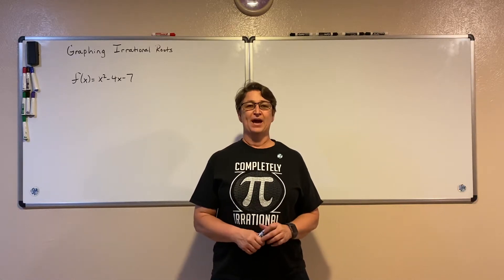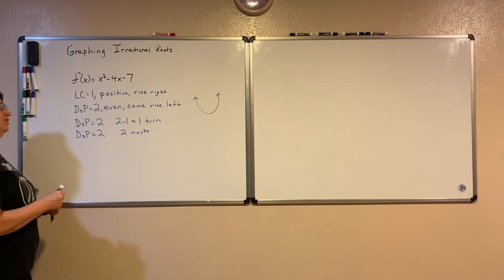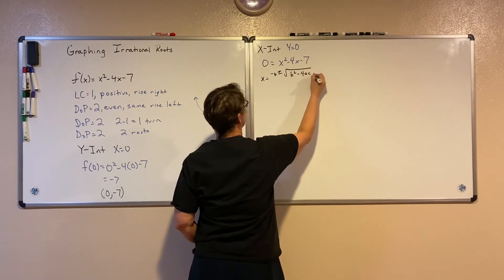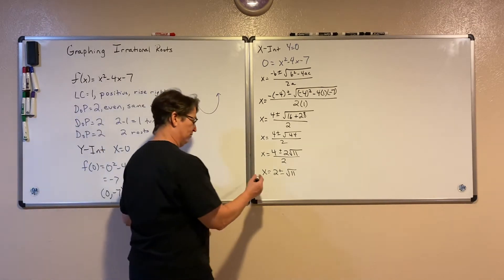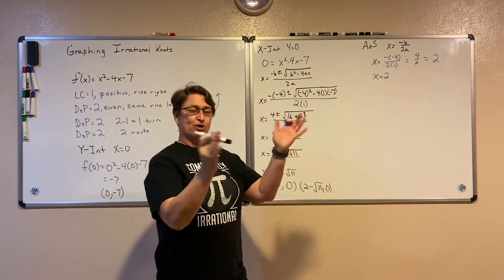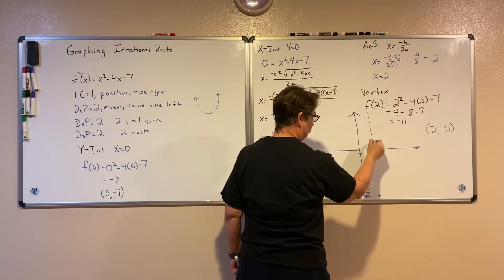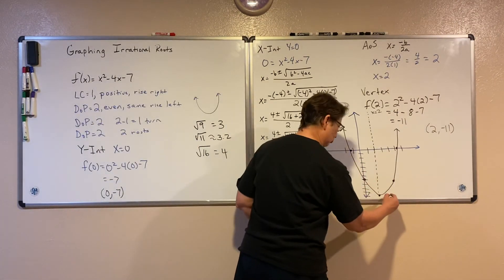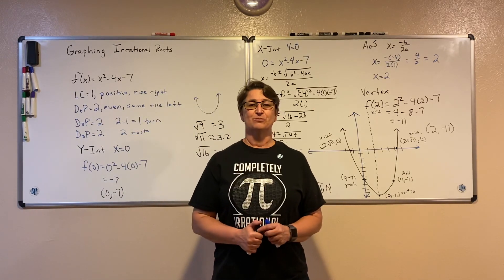Graphing Irrational Roots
Graph a quadratic with irrational roots